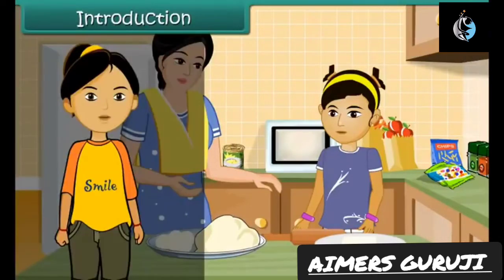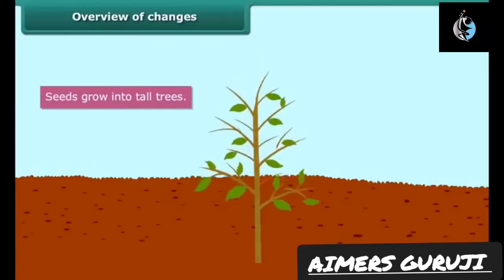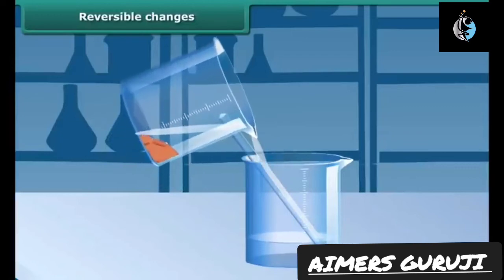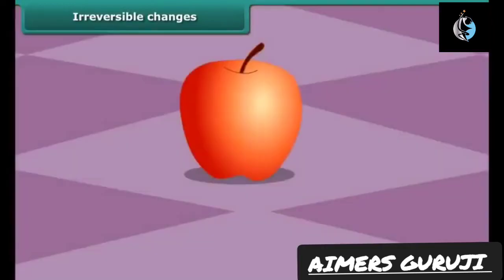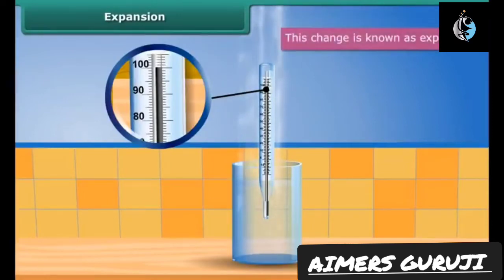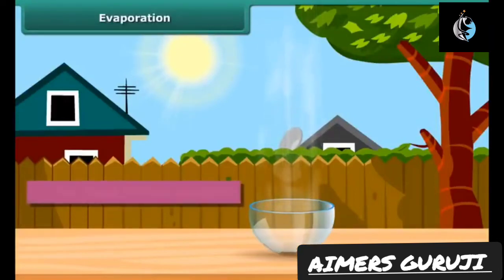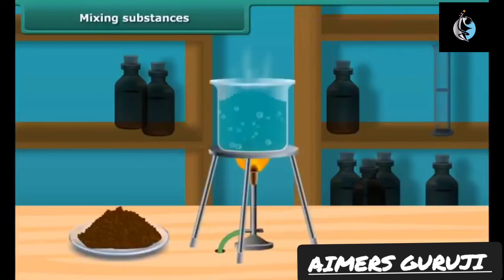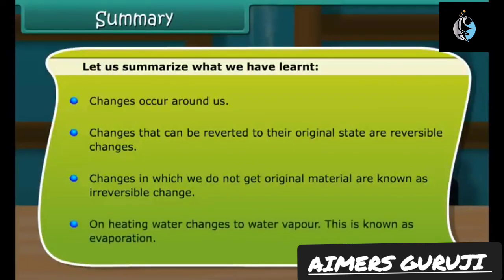Changes Around Us Class 6 Science CBSE ICSE FREE_Tutorial video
in this video we are discussing Changes_Around_Us___Class_6___Science___CBSE___ICSE.

this video for only far use and educational perposs.